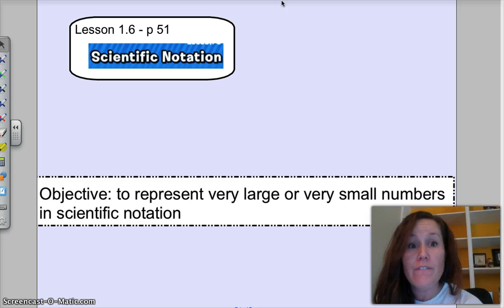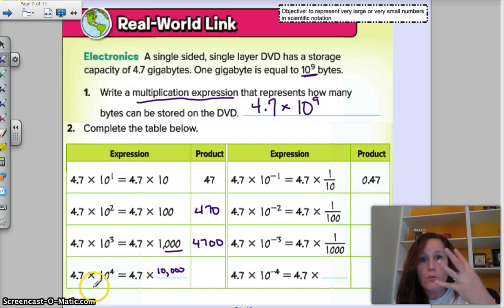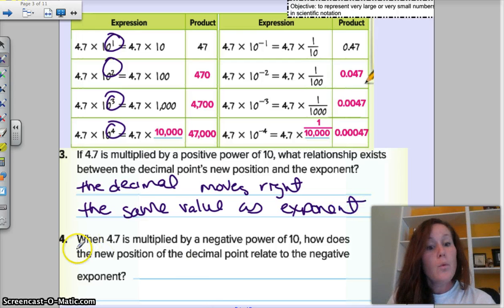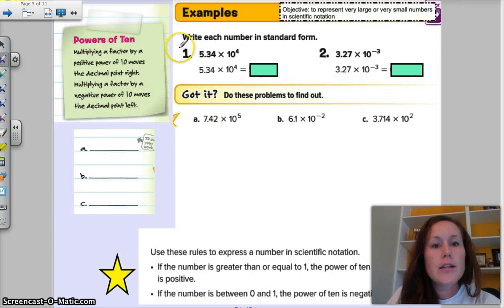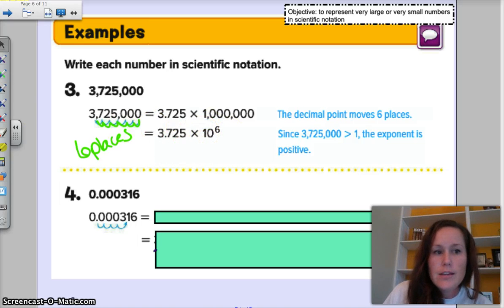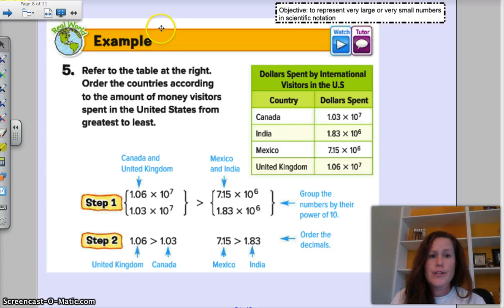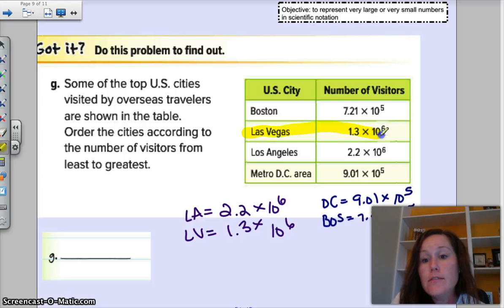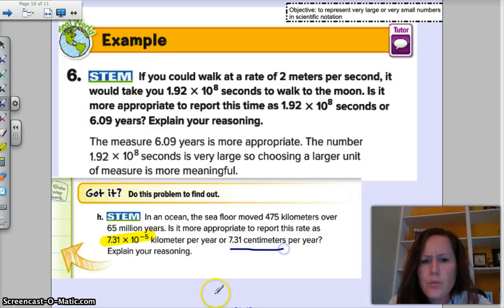M8 Lesson 1.6 Flip Video